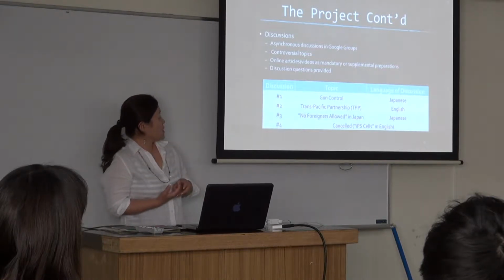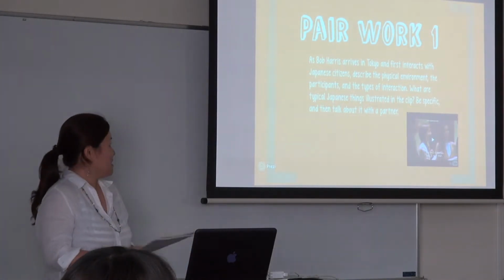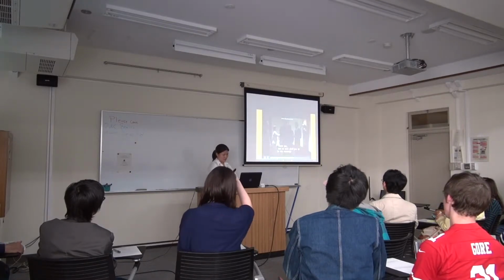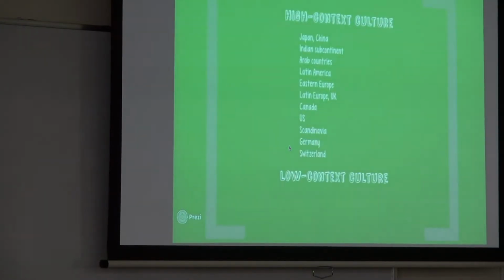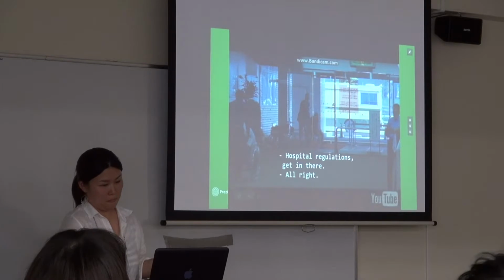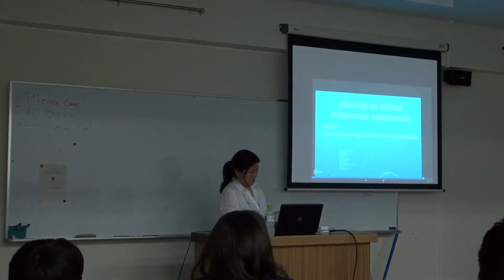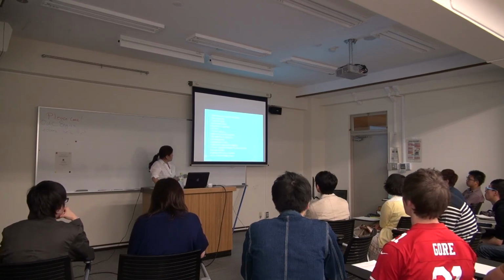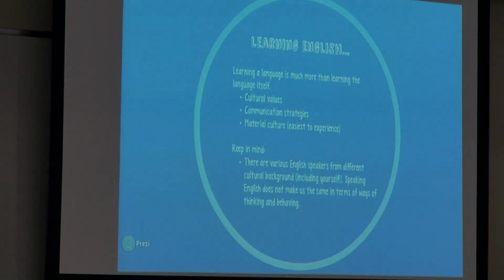Intercultural Communication and English Language Learning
"Intercultural Communication and English Language Learning", a talk given by Ms. Tomoe Nishio, PhD Candidate, University of Georgia at Otaru University of Commerce in Otaru, Japan on May 22nd, 2014 as part of the Otaru University of Commerce English Lecture Series. The Series is funded by grants from the university and is hosted by Professor Shawn Clankie.